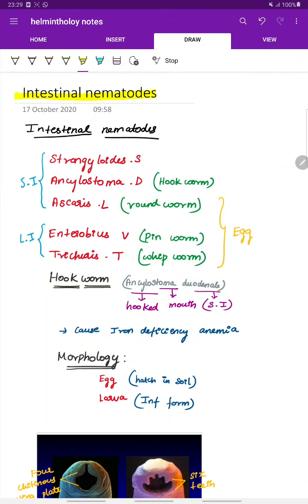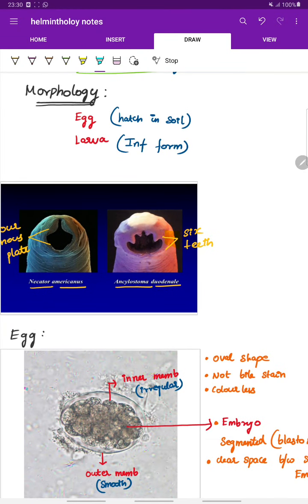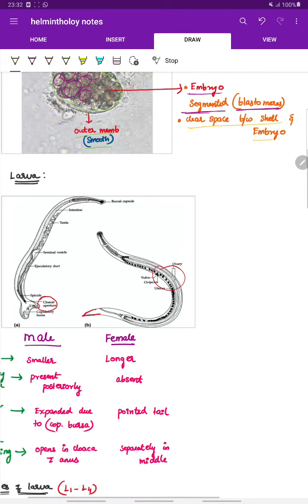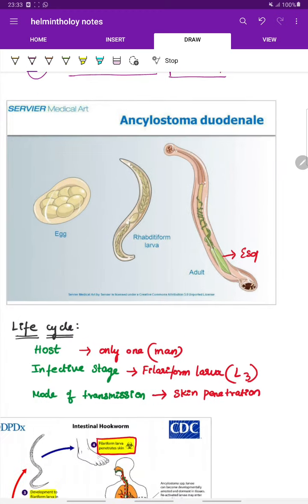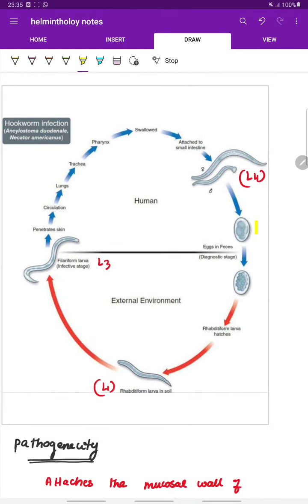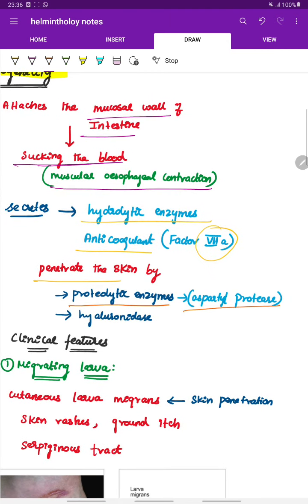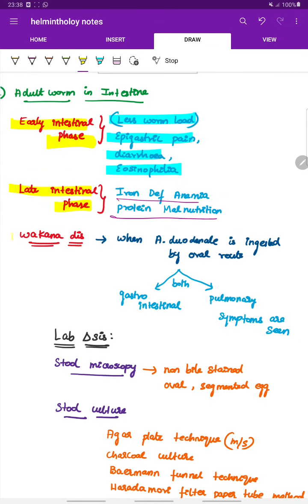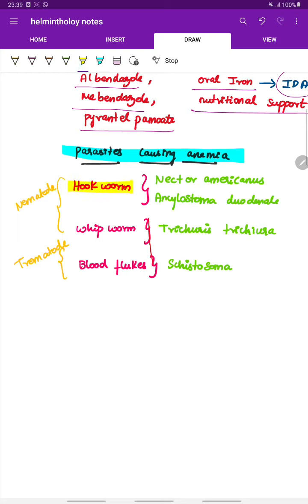intestinal nematodes | hook worm | ancylostoma duodenale | Necator Americans